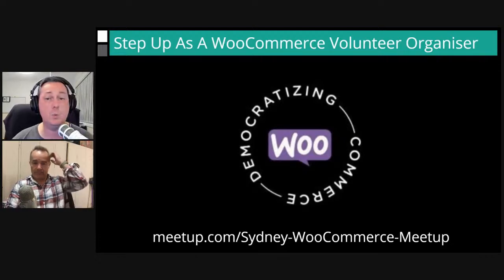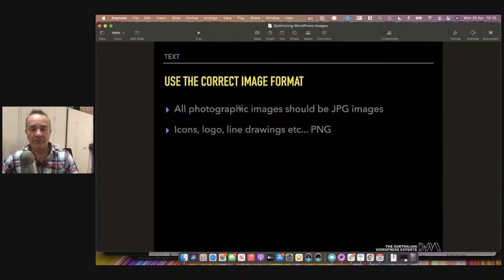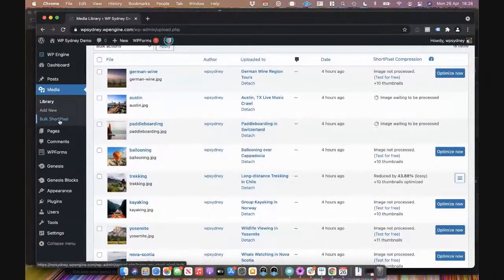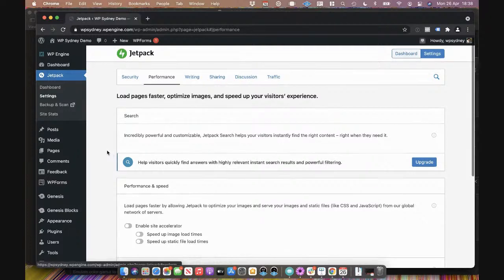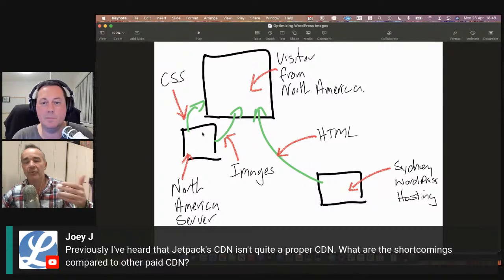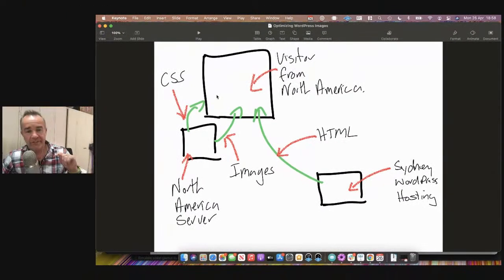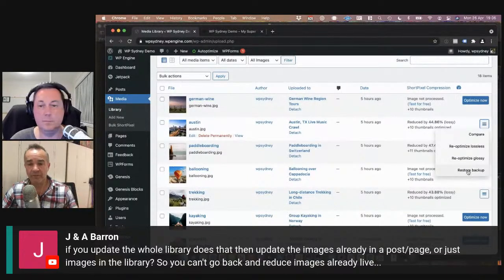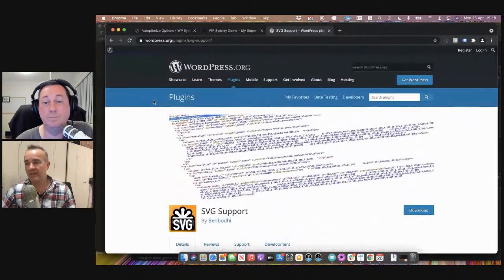Improve Your WordPress Performance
Learn how to speed up your entire website,  this session will focus on images.

How to save images for your website and how to speed up an entire library of images.

This session will be great for beginners through to more advanced users.

We'll be streaming live on YouTube and Facebook.